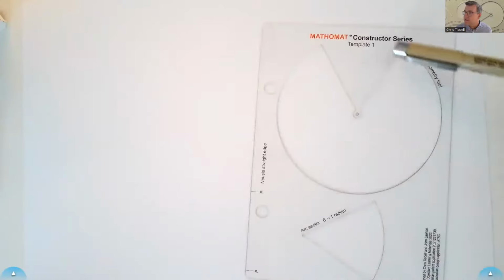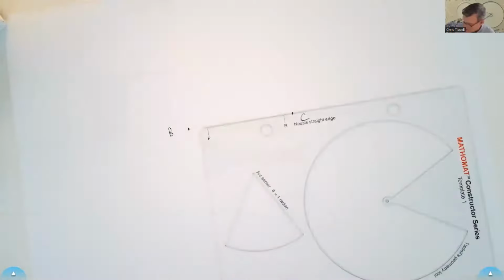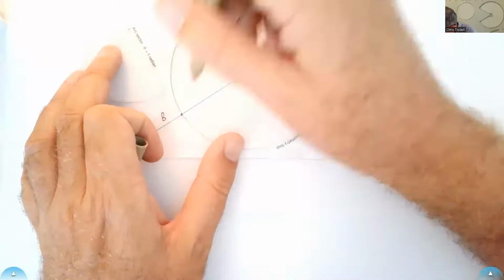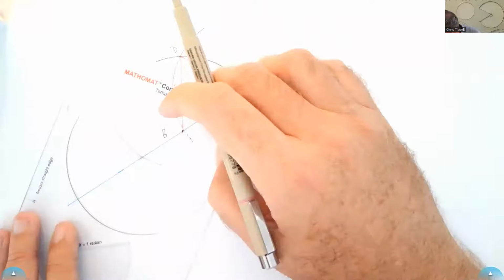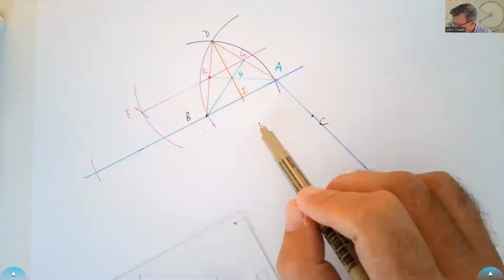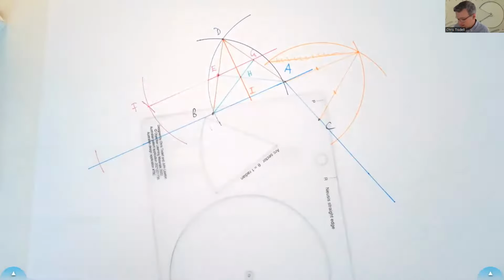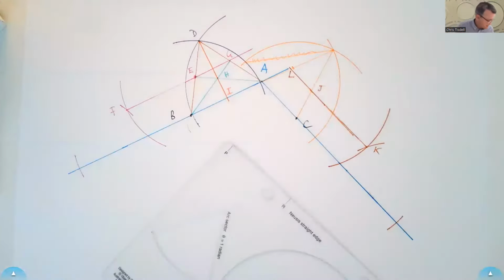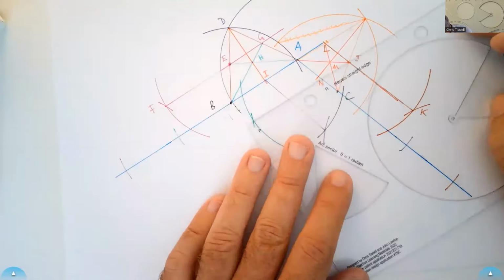How to join two points when your ruler isn't long enough. Geometry to the rescue!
Thrilled to share my new tool for geometry that is safer, easier to use and more accurate than a compass.  Here I show how to join two points using a circle arc template and a straightedge of fixed length. ENJOY!